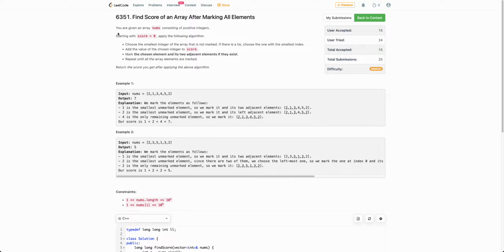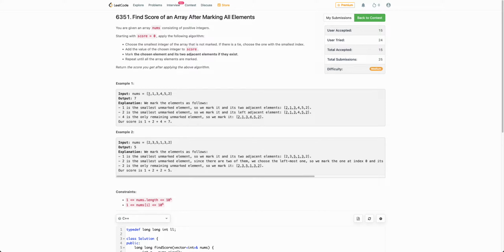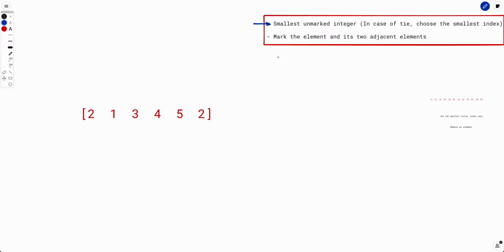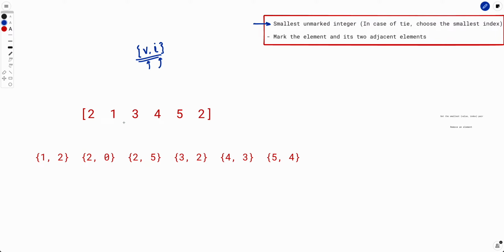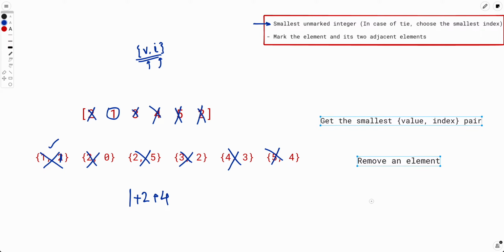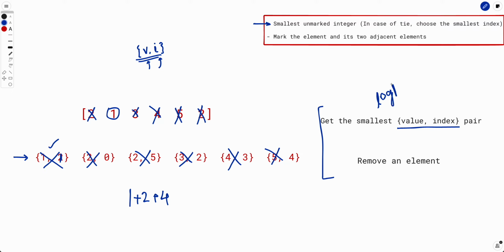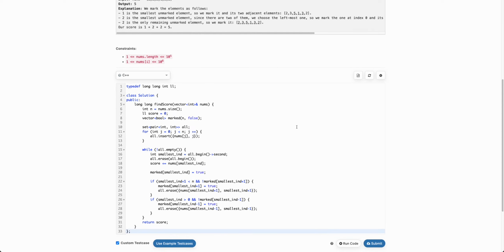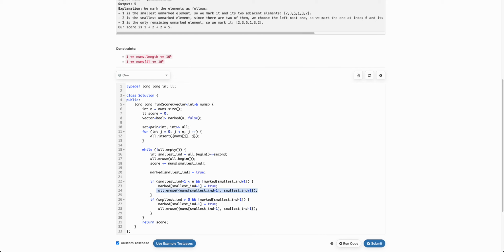Find Score of an Array After Marking All Elements | Biweekly Contest 100